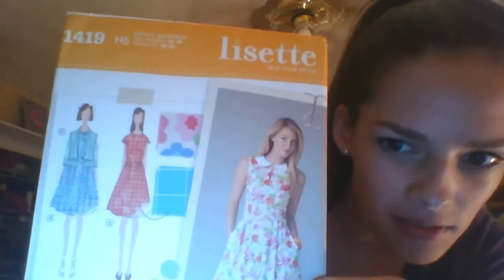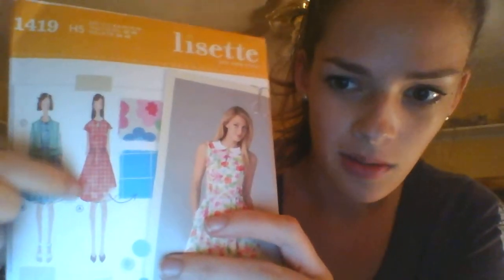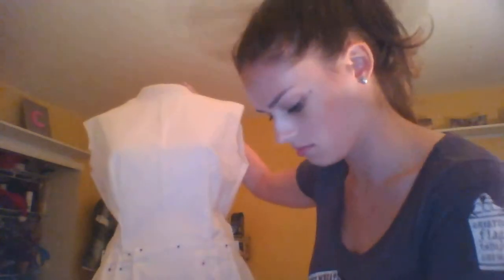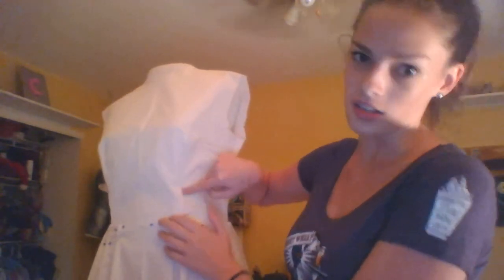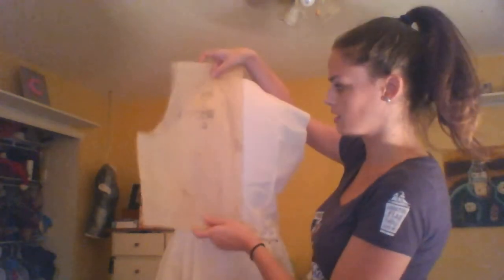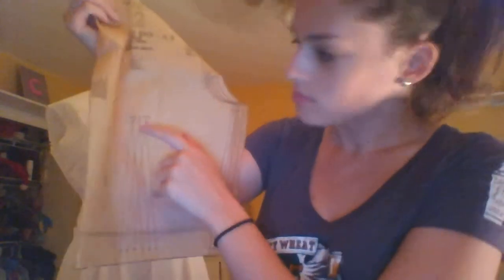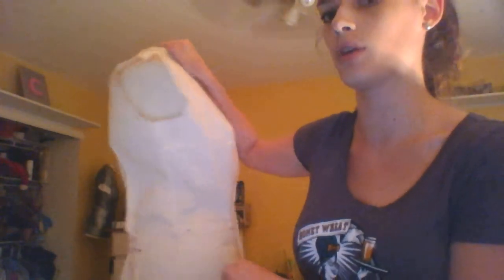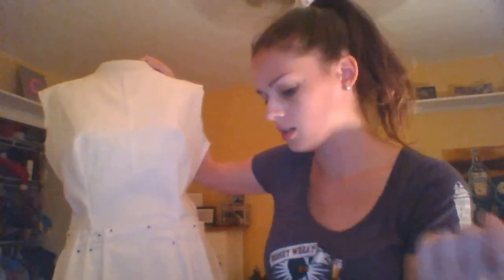Alice in Wonderland Cosplay Update #1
Update on my Alice cosplay for NYCC 2014!